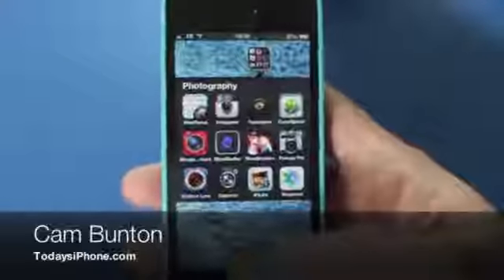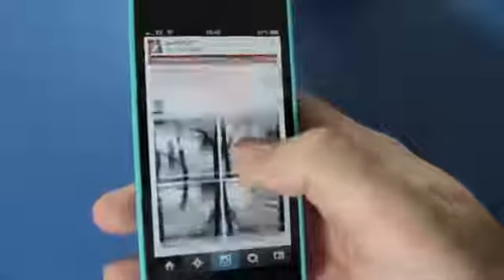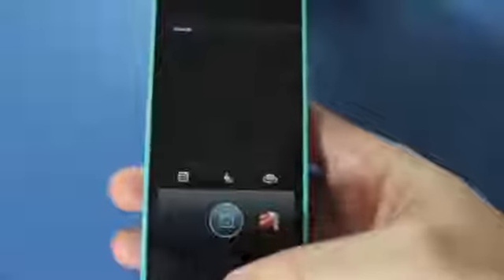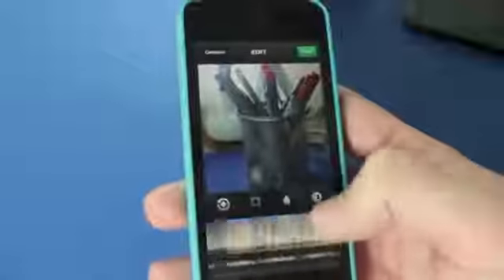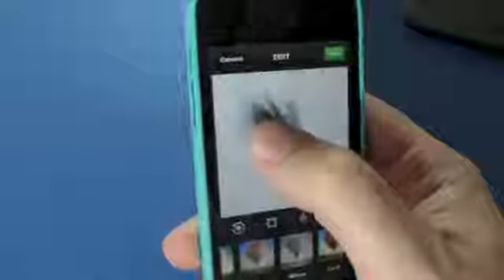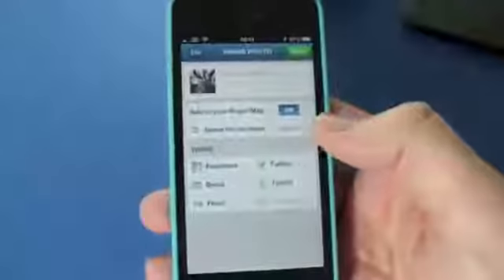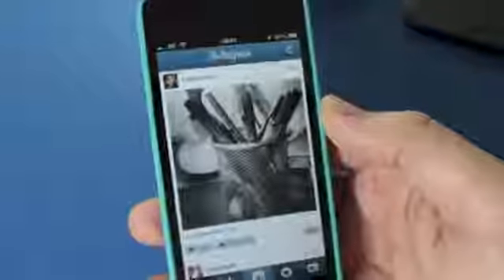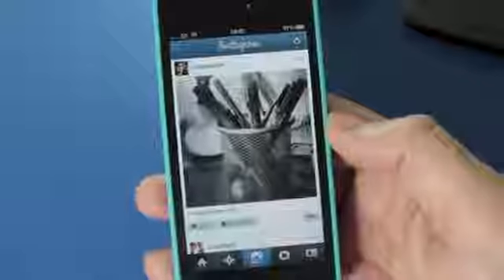Cam takes a look at the new Instagram app